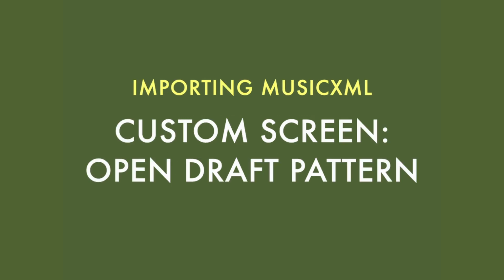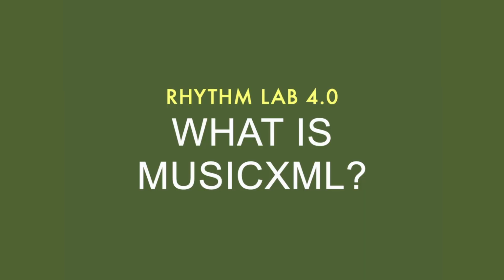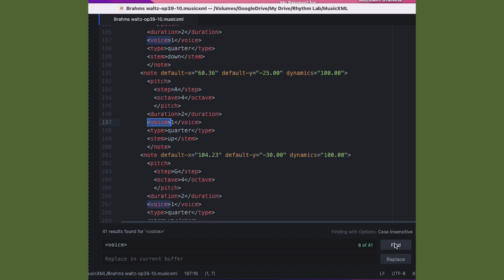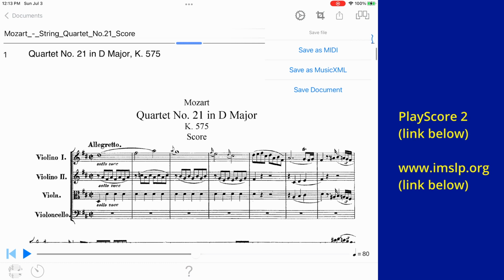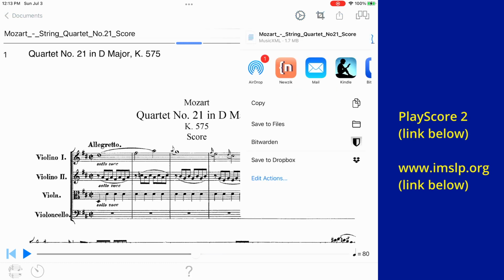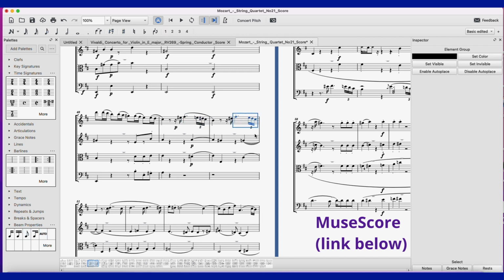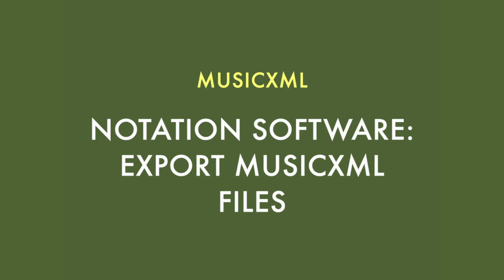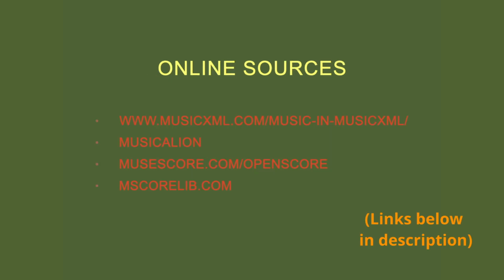Rhythm Lab Quick Tips: MusicXML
Importing MusicXML files in Rhythm Lab is easy. This video walks through the process, including creating and editing MusicXML files using a notation program.

Links:
PlayScore 2